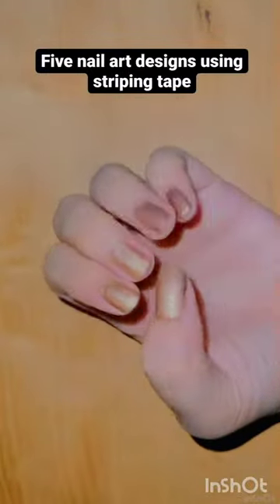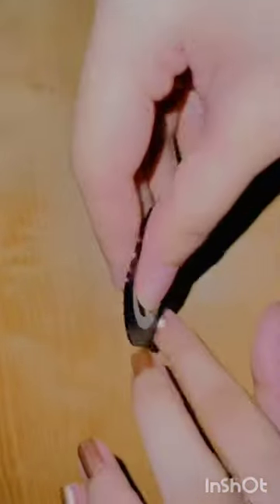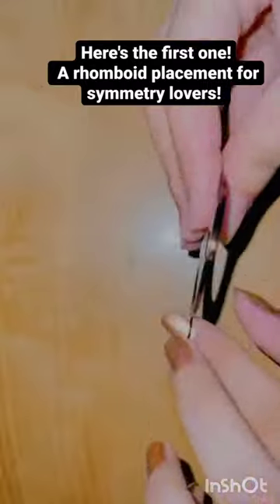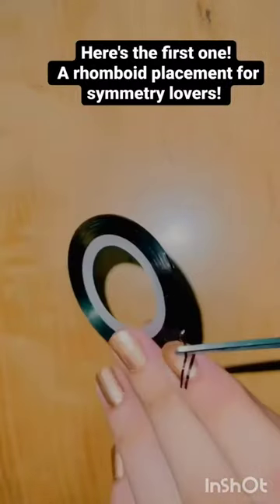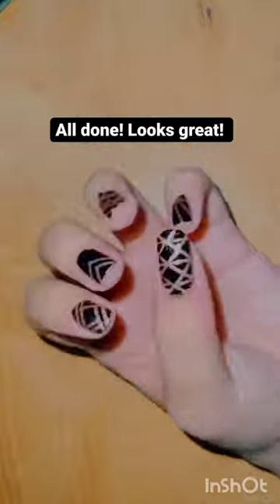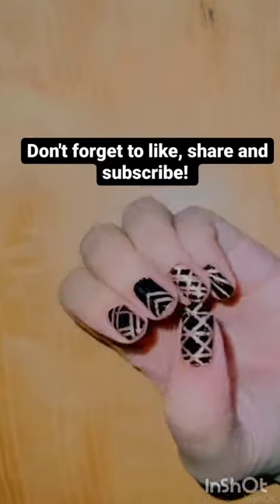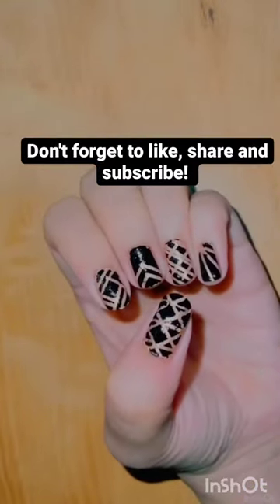5 nail art designs using striping tape 💅 *full video*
Five easy nail art designs using striping tape! Simple yet classy designs that give you modern and refined looking nails! Try these today!